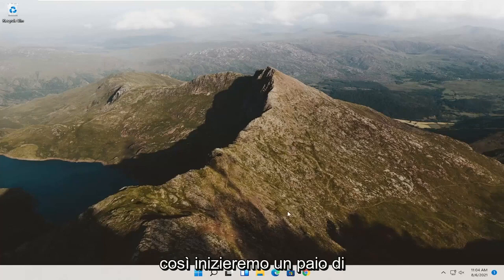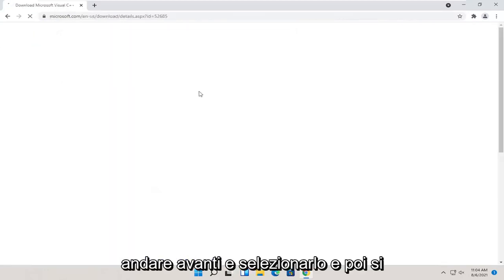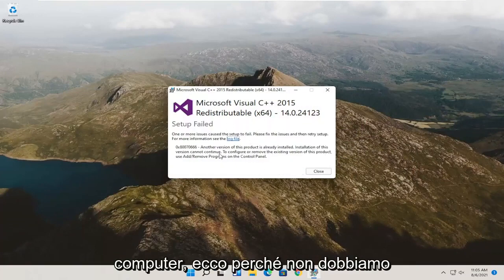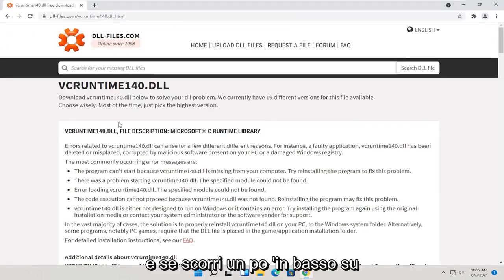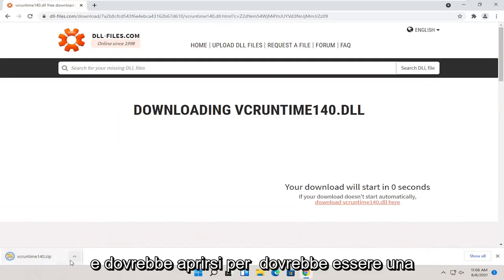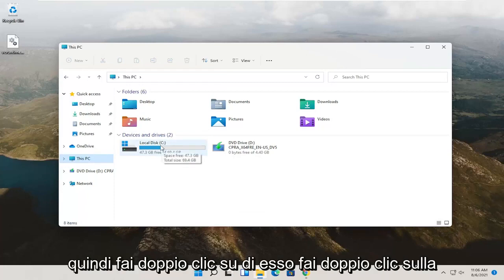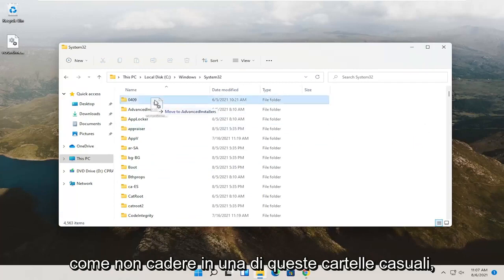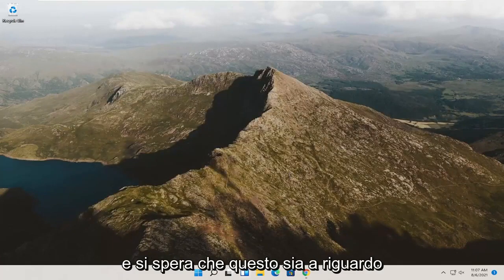Vcruntime140.dll mancante di Windows 11 FIX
"VCRUNTIME140.dll manca" è un errore che può verificarsi sui computer Microsoft Windows. In genere, il problema si verifica dopo l'installazione di un aggiornamento di Windows o dopo un'installazione non riuscita di un programma specifico.

Il pop-up che informa sul file mancante di solito richiede agli utenti di iniziare a cercare il link per il download di VCRUNTIME140.dll online, tuttavia, non dovresti scaricare questo file da siti Web loschi e devi anche sapere quale versione è adatta al tuo sistema operativo.